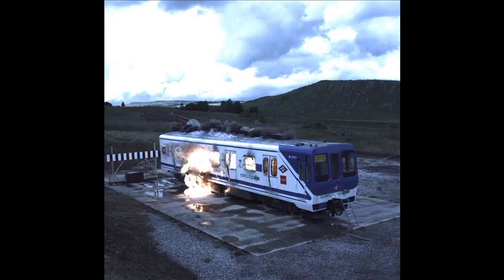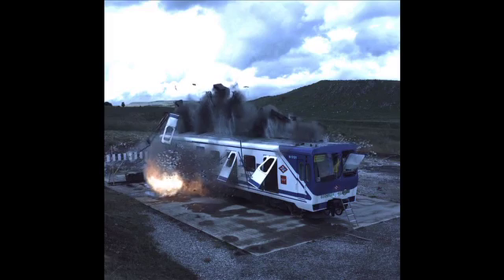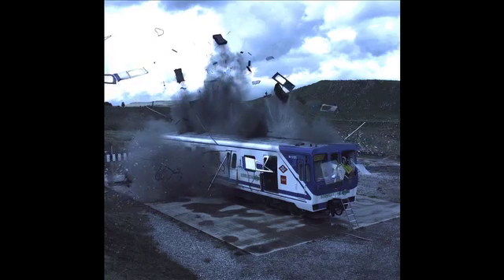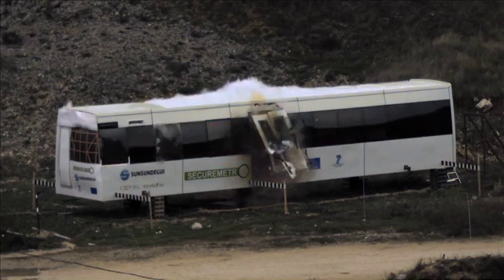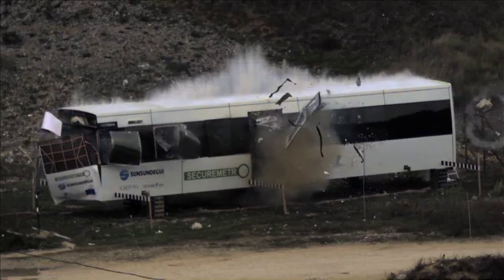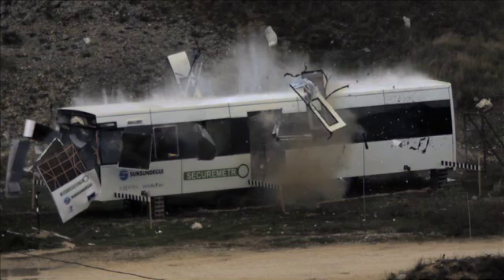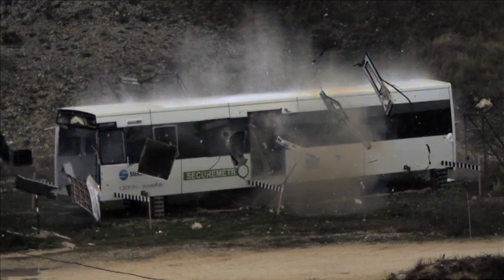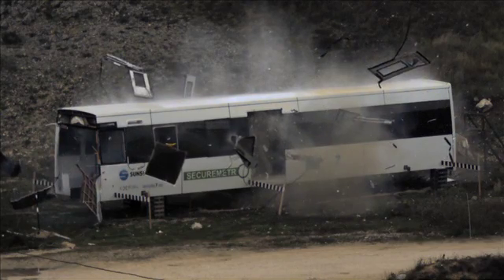Como afecta una explosión a un vagón de Metro - Proyecto SECUREMETRO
En este video se muestra el Proyecto Securemetro. Se trata de un proyecto de investigación desarrollado por un consorcio internacional, que ha analizado materiales, componentes y diseño de coches de metro y ferrocarril que pudieran minimizar los daños a viajeros en atentados terroristas con explosivos a bordo de los trenes.

Bajo la coordinación de la Universidad de Newcastle, el consorcio cuenta con la participación de once entidades, cinco de ellas españolas: Metro de Madrid, Tecnalia-Inas, Maxam-Expal, Sunsundegui y la Fundación de los Ferrocarriles Españoles. Éstas han colaborado junto a compañías y centros de investigación del Reino Unido, Francia e Italia.

Metro de Madrid ha facilitado un coche fuera de servicio de la serie 5000 que fue trasladado a Buxton (Reino Unido) para realizar una explosión controlada, grabada con cámaras de alta velocidad para obtener una mejor comprensión del desplazamiento de la onda expansiva en el interior del vehículo y de la reacción del mobiliario y los materiales del interior. Se trató de la primera prueba de este tipo realizada a escala real en un proyecto europeo.

Los resultados se utilizaron para el diseño de un prototipo de vehículo realizado por Sunsundegui con mayor resistencia a explosiones, cuyas pruebas se llevaron a cabo en Burgos en otoño de 2012. Este diseño incluye la inmovilización de componentes tales como paneles de techo con cable de retención, la aplicación de recubrimientos de plástico en las ventanas y la sustitución de estructuras más pesadas por otras más ligeras con mayor capacidad de absorción de la energía.

Uno de los criterios clave ha sido buscar soluciones y materiales que pudieran ser incorporadas en modelos de material móvil ya existente, de modo que se han desarrollado tecnologías que pueden utilizarse tanto en los nuevos diseños de coches como en los ya existentes. Son materiales que absorben más fácilmente la onda expansiva, se deforman pero no se rompen, por lo que ante una explosión los daños pueden ser mucho menores.

Fuente: Metro de Madrid